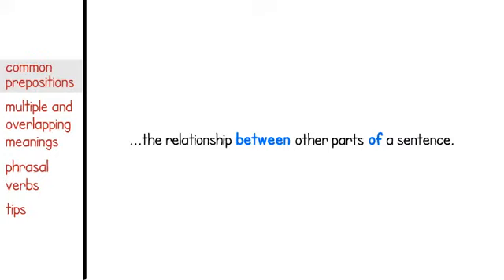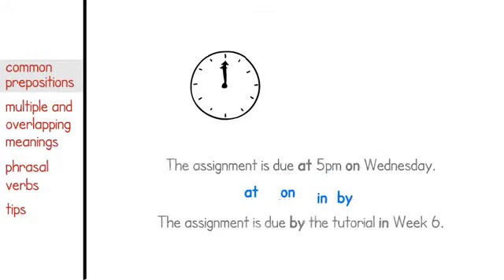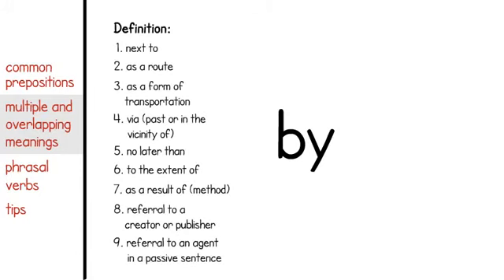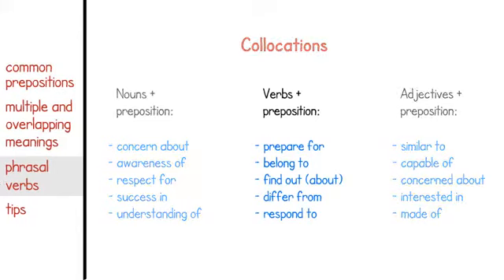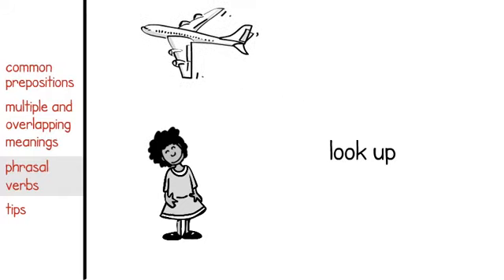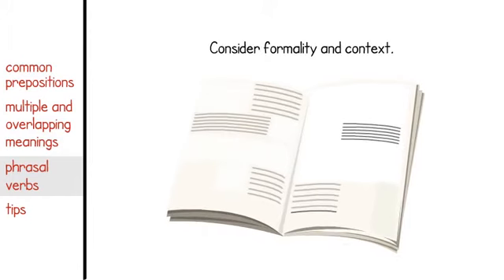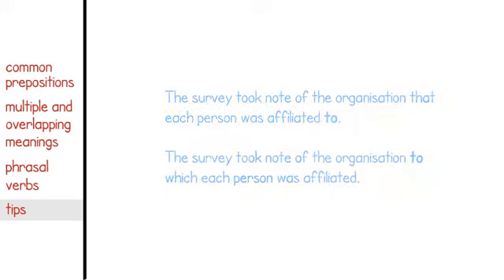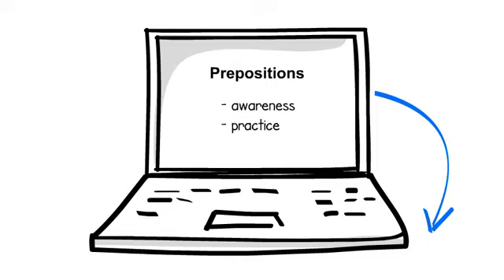Learn English... Prepositions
شرح حروف الجر
Prepositions
English Prepositions
Learn English